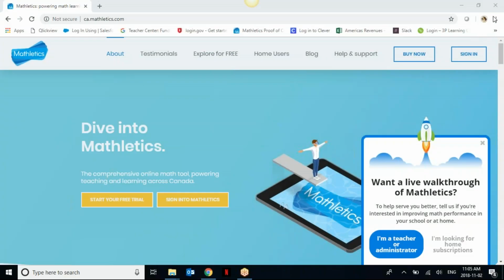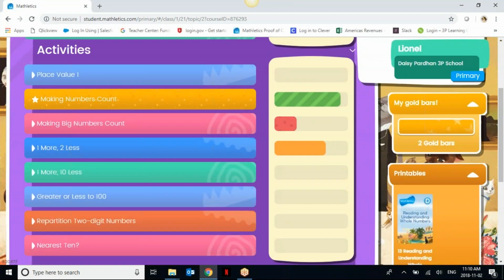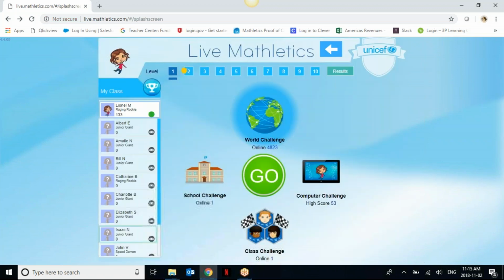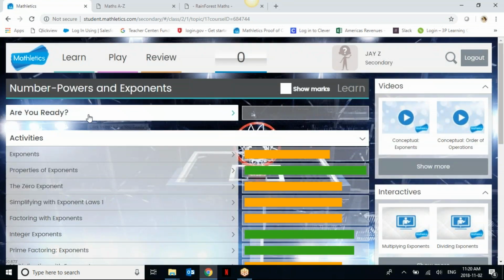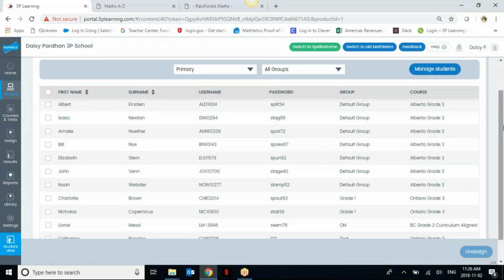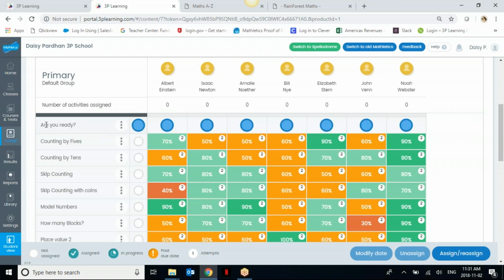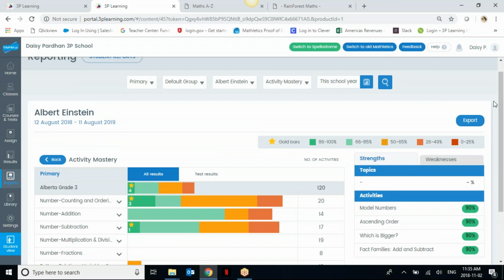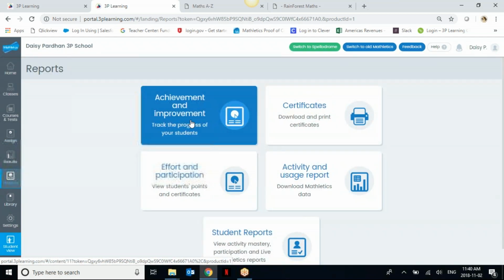Intro to Mathletics